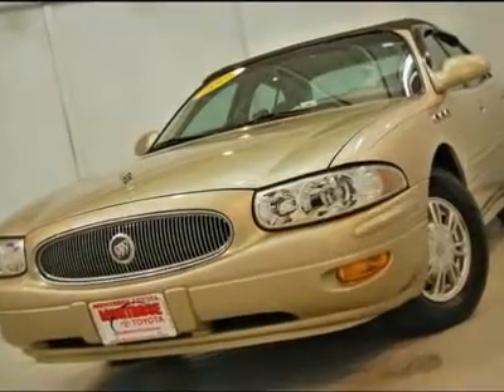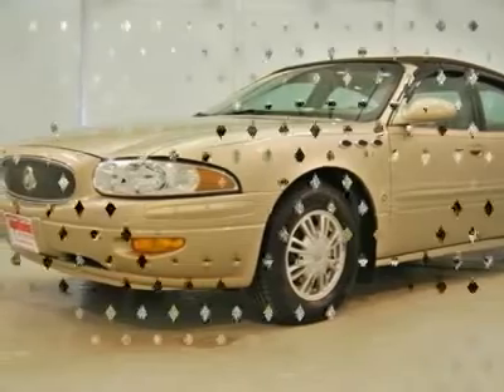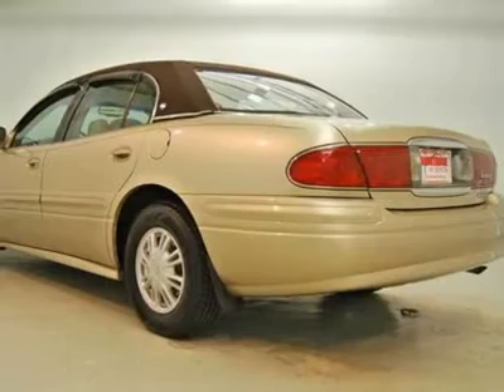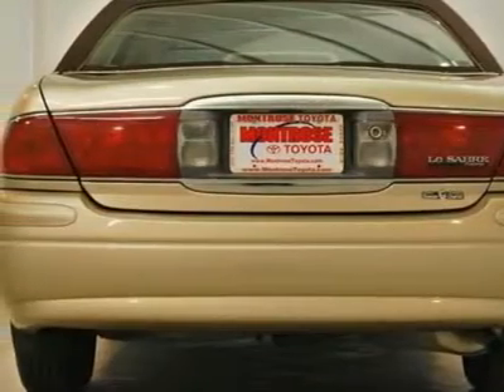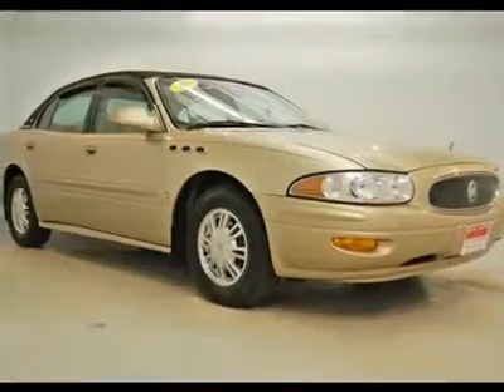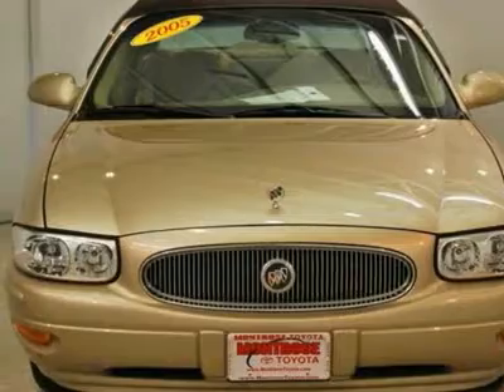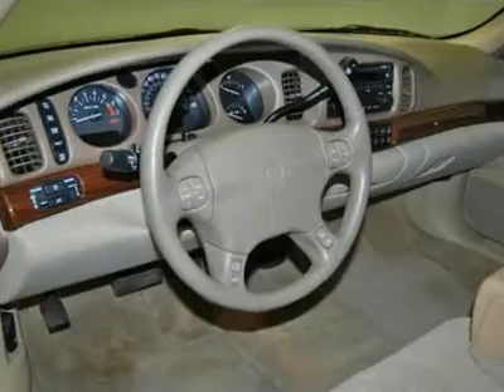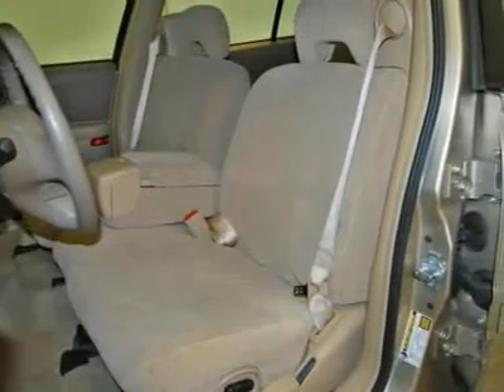2005 BUICK LESABRE Akron, OH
2005 BUICK LESABRE Akron, OH
http://

For more information on this vehicle and our full inventory, call Matt Bohach at 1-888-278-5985.

Montrose Toyota Scion
1501 V. Odom Blvd

Here at Montrose Toyota, we provide you with a huge selection of great vehicles at the best price.  We stock nearly 200 pre-owned vehicles every day.  To ensure you get the best value, we price our vehicles daily, using the industrys leading technology.  Extremely clean inside and out! Powerful 3.8 liter V6 engine. These cloth seats push comfort to a whole new level. Dual power front seats. in dash CD player with steering wheel controls. Beautiful wood inlays. Restyled by roman chariot. Low miles, excellent condition, limited warranty remaining.  We feature complete walk-around photos of every vehicle and we provide a free vehicle history report so you can buy with confidence.  We can assist with all of your delivery options from local in-state delivery to national and international vehicle shipping.  Remember You have a Friend at Montrose!